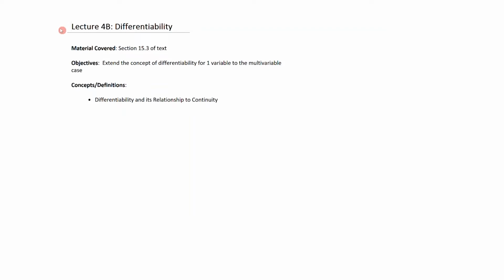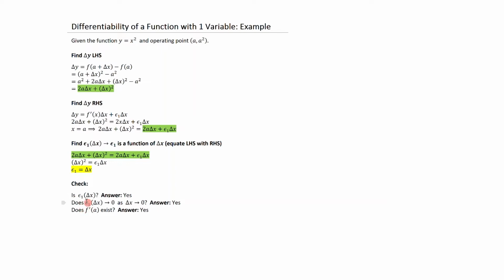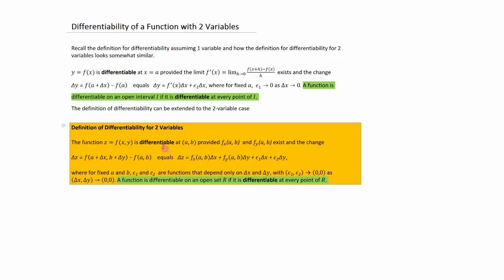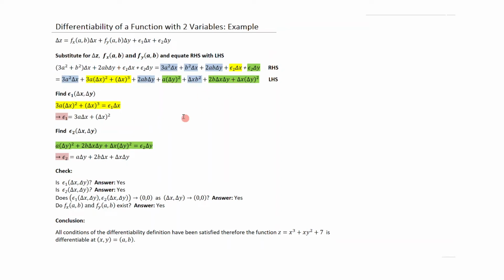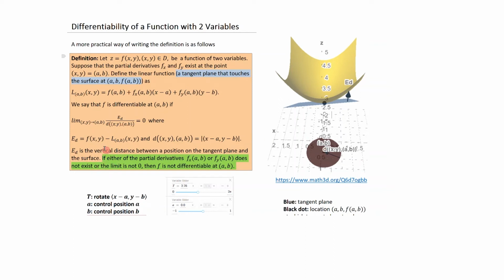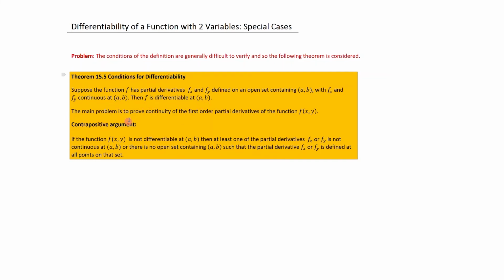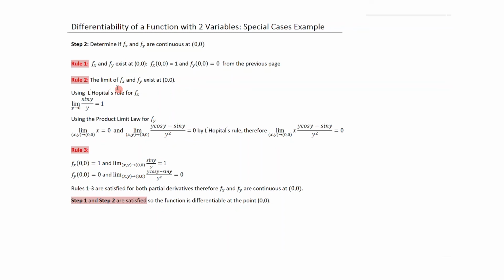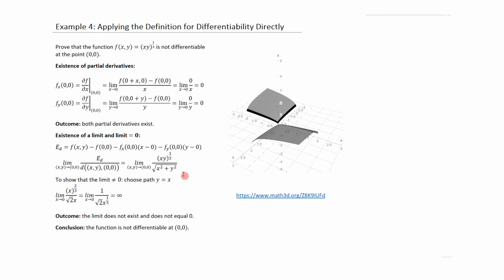MAT291 Lecture 4B